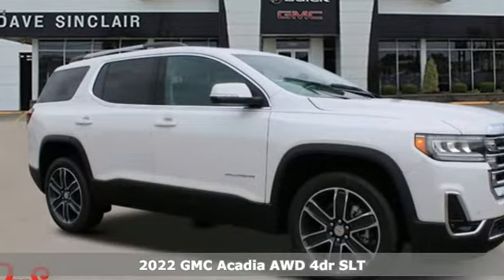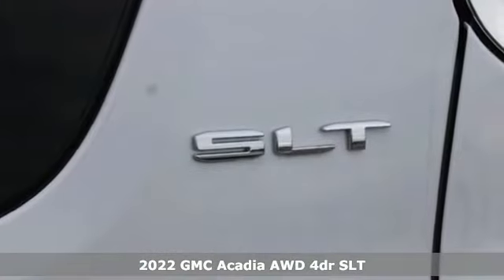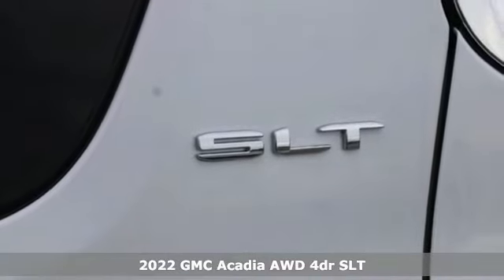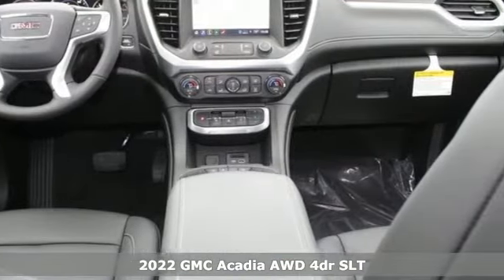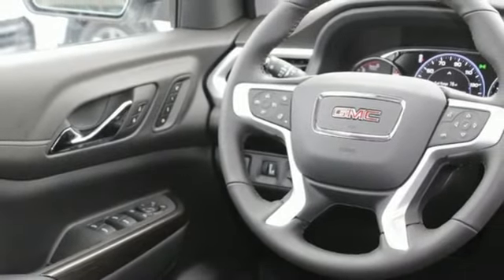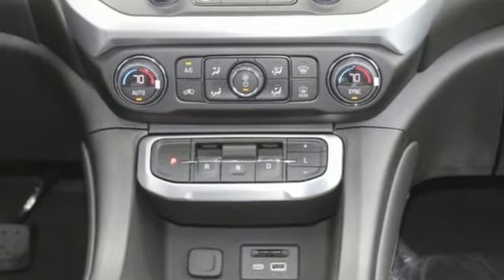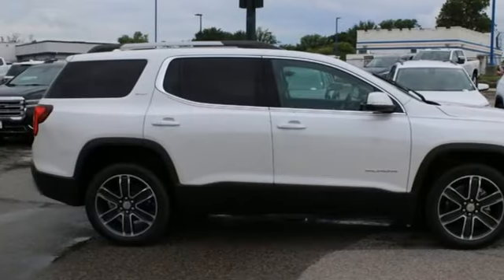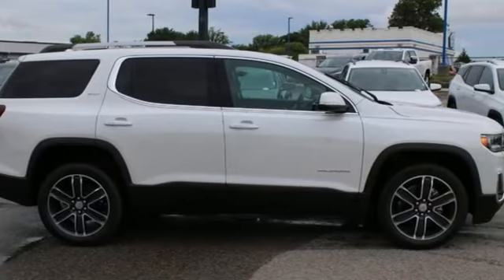New 2022 GMC Acadia Saint Louis, MO T220699 - SOLD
Year: 2022
Make: GMC
Model: Acadia
Trim: SLT
Engine: 2.0L Turbocharged
Transmission: Automatic
Color: White Frost Tricoat - White
Interior: Jet Black Leather
Stock #: T220699
VIN: 1GKKNUL46NZ180673

Address:
5655 S Lindbergh Blvd